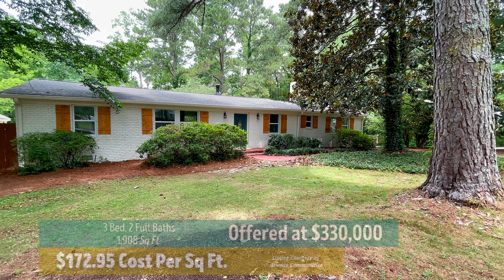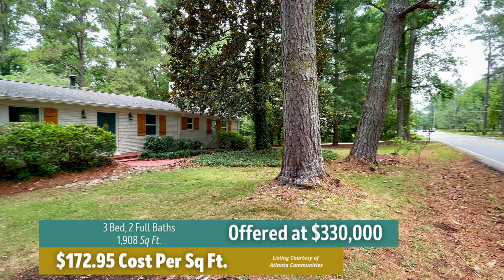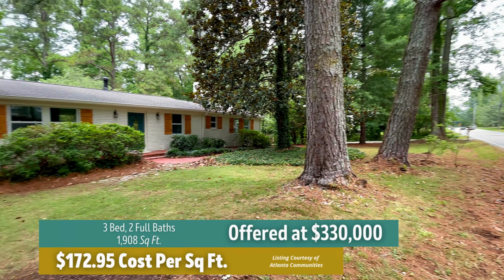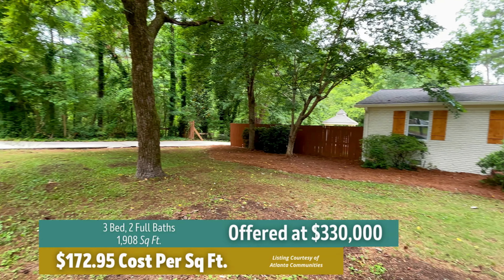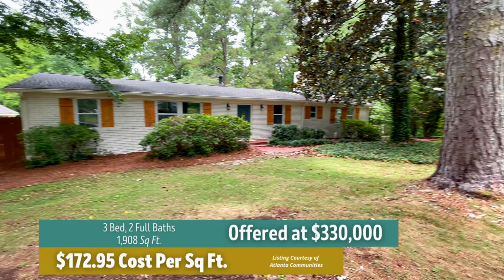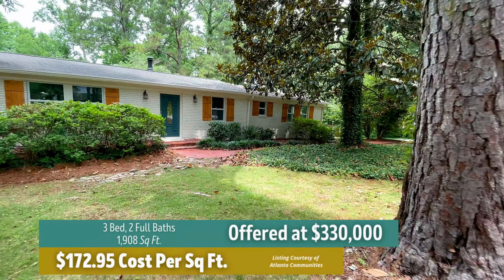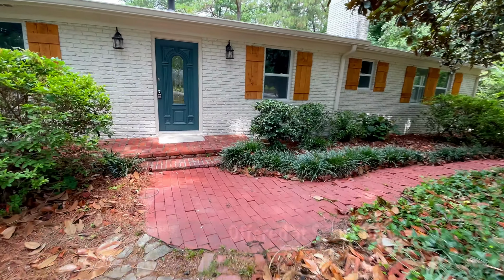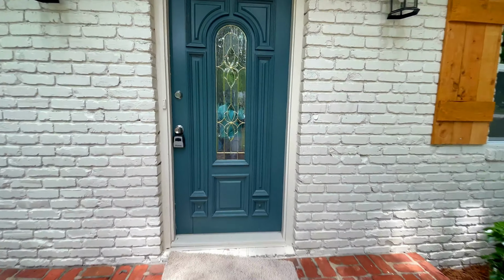Douglasville, GA Homes For Sale 3 Bedroom, 2 Bath with Inground Pool & Hot Tub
Are you thinking about moving to Douglasville, GA? Looking for Douglasville Homes for Sale? Looking to see what Douglasville GA Real Estate Market has to offer. Well, check out this beautiful home located in Douglasville GA just minutes from shopping, entertainment and dinning.

Property Features
Year Built 1965
3 Bedroom
2 Bath
1908 Sq Ft
Hardwood Flooring throughout
Renovated Kitchen & Bath
Covered Screened Rear Deck
Large Family Room with Fireplace
Inground Swimming Pool
Hot Tub
Miscellaneous approximately* 15x30 Building in Rear with power.
Listed at $330,000
Listed by Atlanta Communities

Learn if Douglasville GA is a good place to live. Learn what the schools are like in Douglasville GA which is mostly in the Douglas County Public Schools district as one of Atlanta GA Suburbs you definitely want to know before moving to GA if you should consider Douglasville GA. Douglasville GA Schools on average are pretty decent with top 20 rankings amongst the state of GA. See Houses for Sale in Douglasville GA on this channel and more. Learn EVERYTHING about Douglasville GA 2022.

🤔Thinking of moving to Atlanta Georgia? 🍑